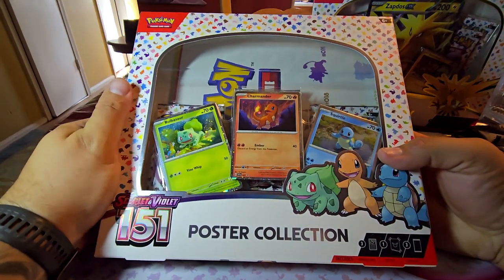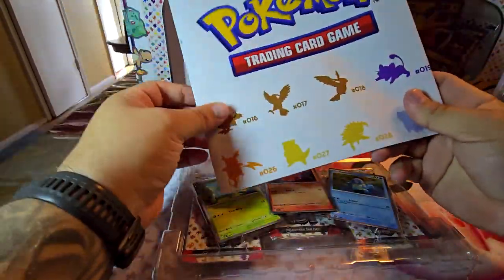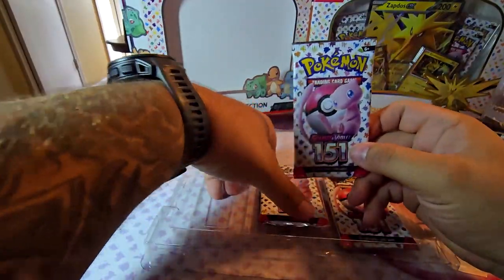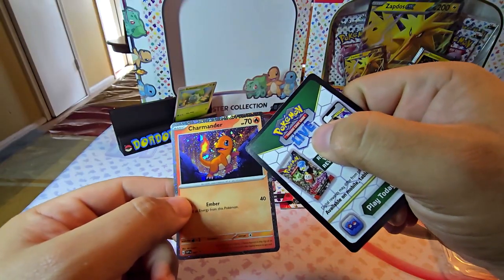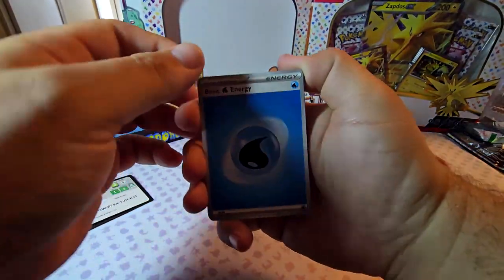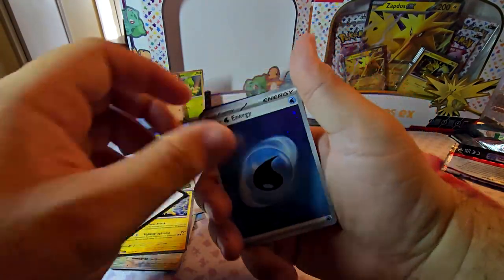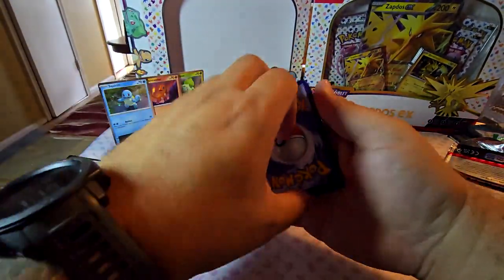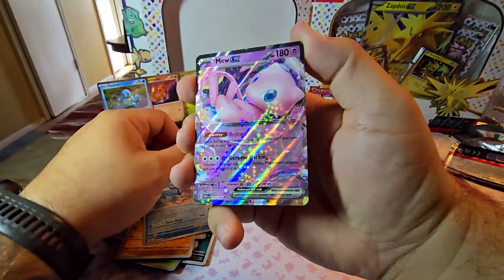Opening Pokemon 151 Poster Collection - Best bang for your buck!!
Opening a poster collection today, with the promos for the 151 set! Comes with awesome promos, and good amount of packs, walmart has these for really cheap so keep your eye out!